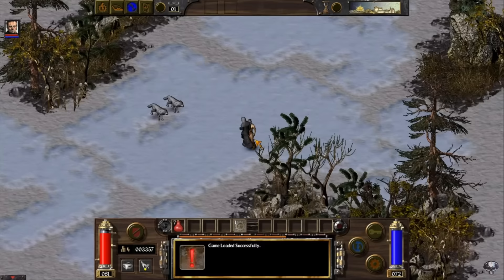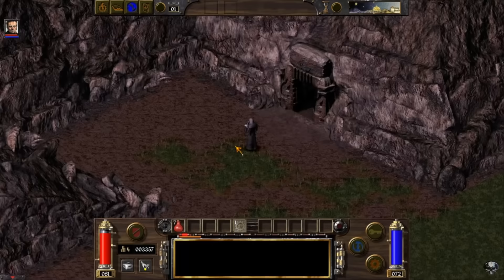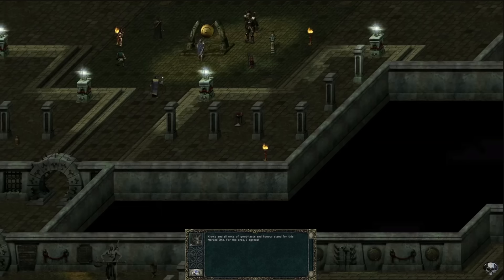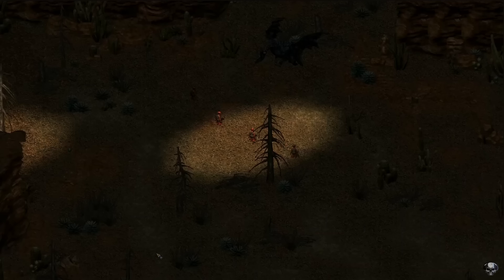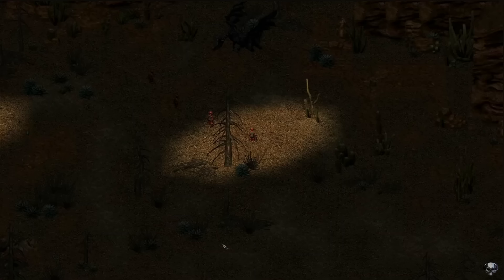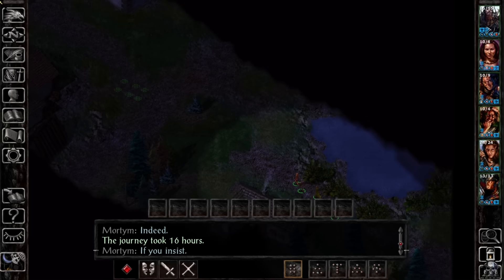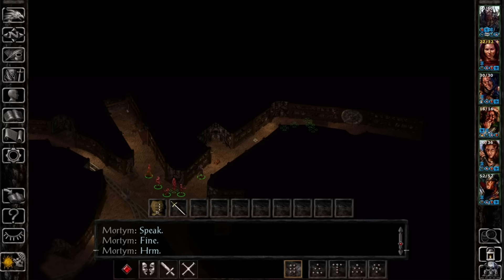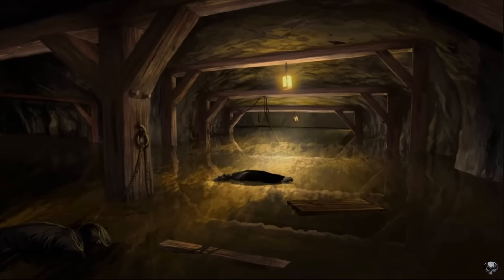Five Of My Favorite Classic Games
Talking about some of my favorite classic video games that I think have mostly stood the test of time.

Timestamps
00:00 Intro
00:43 Gothic 2
01:40 VtM: Bloodlines
02:57 Arcanum
04:19 Divine Divinity
05:48 Baldur's Gate 1
07:02 Wrap Up